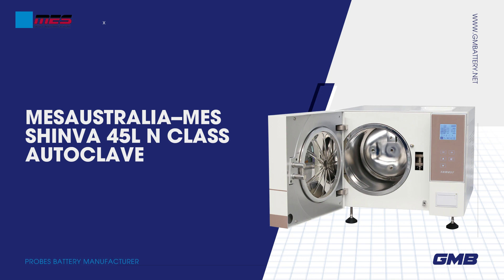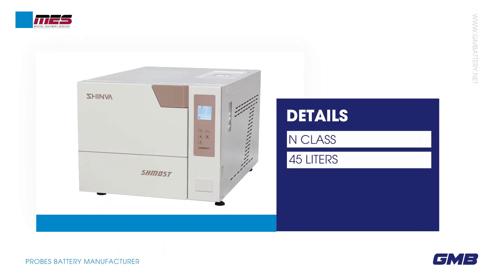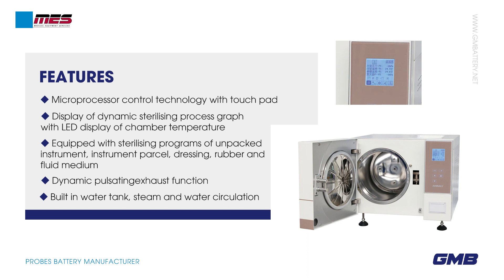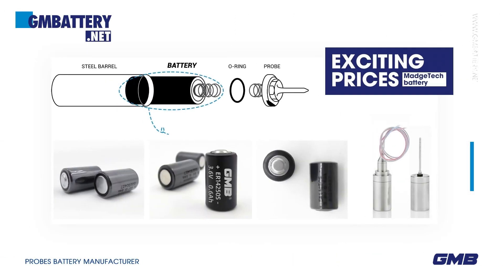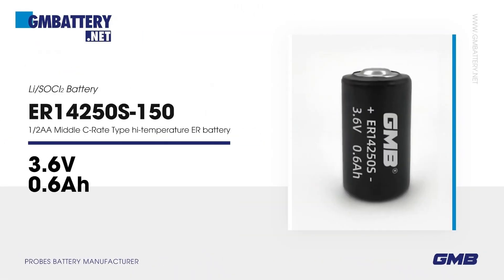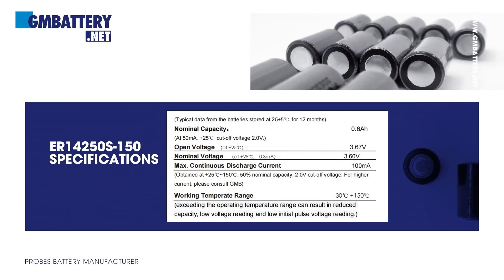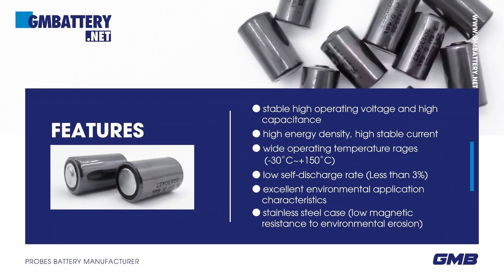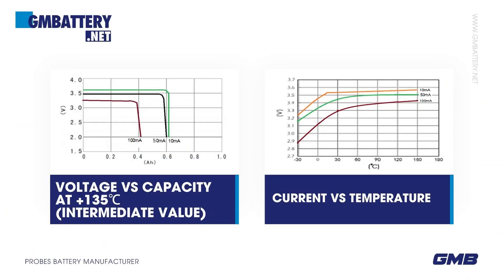mesaustralia MES Shinva 45L N Class Autoclave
Equipped with sterilising programs of unpacked instrument, instrument parcel, dressing, rubber and fluid medium